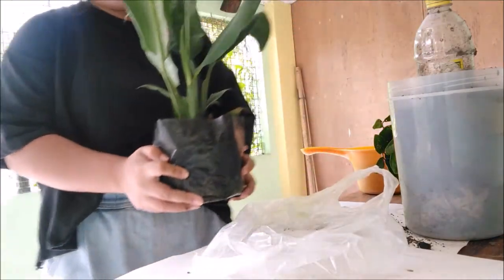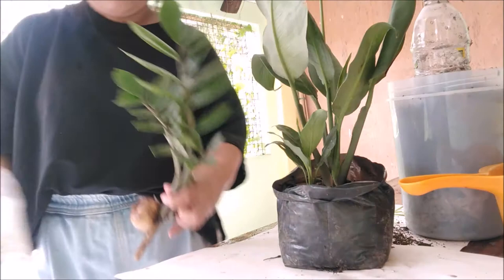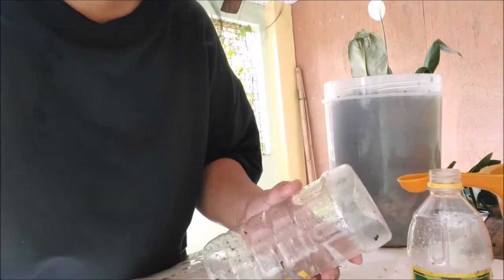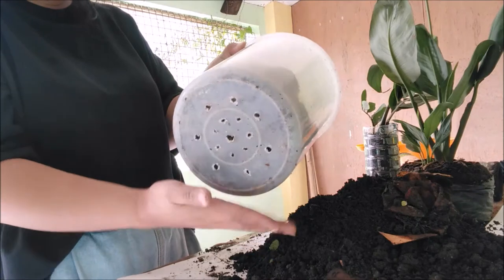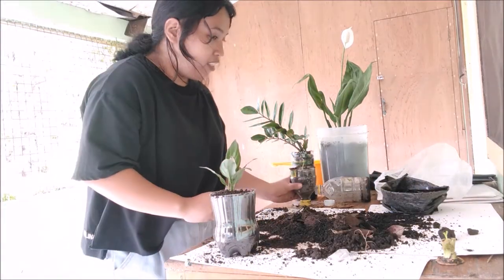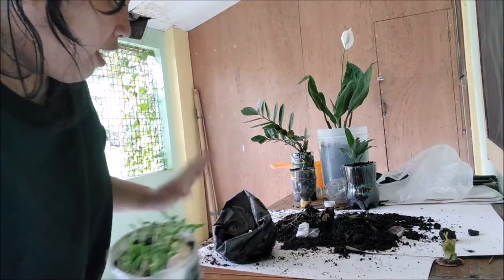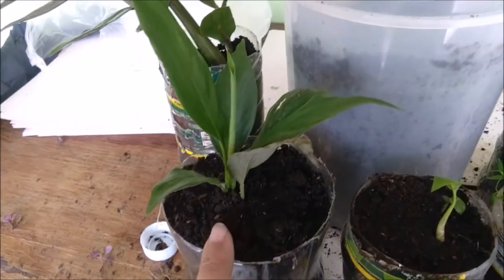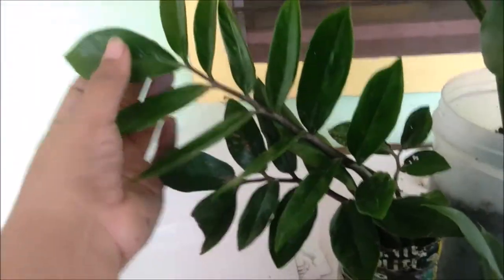SARAH ANG 'MUNTING' PLANTITA...charr.. xD!! │La Vida De Sarah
Filmed on:

Tara na't maghalaman. Dahil sa panonood ko kina Mama Anne at Anna Cay, sobrang naeengganyo na rin ako na maghalaman. Sobrang nakakasaya lang na makakita ng halaman sa paligid mo. So, road to plantita na tayo.. I wish to have more plants dito sa bahay..